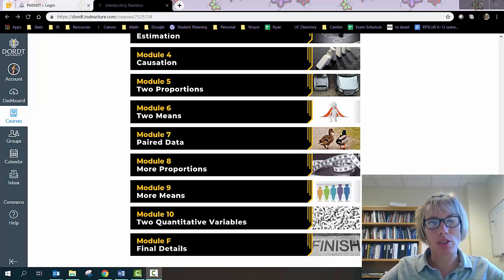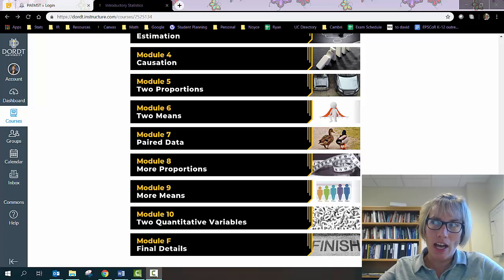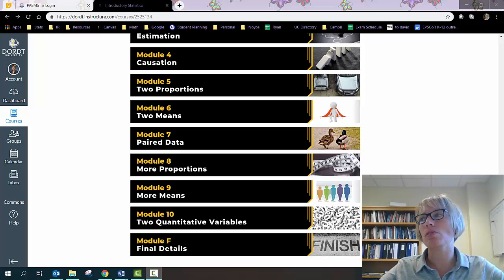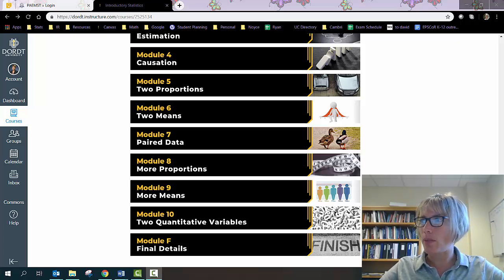Module 6 Stat 131 U19